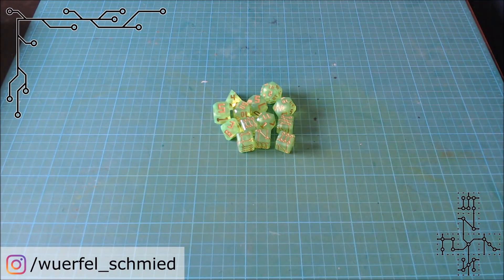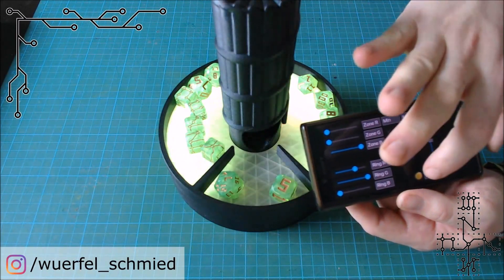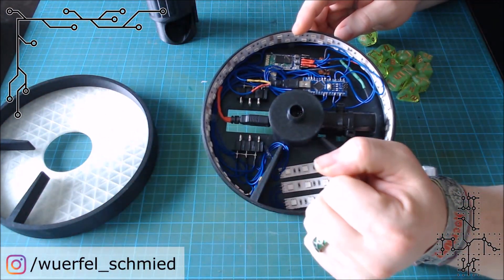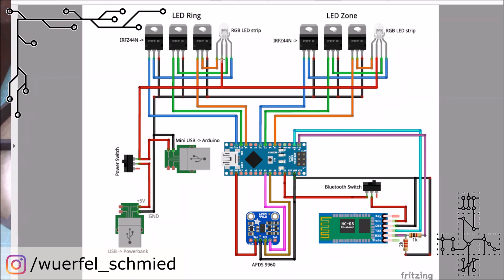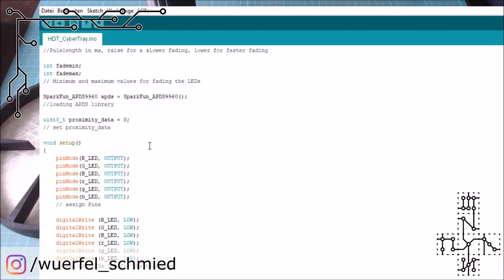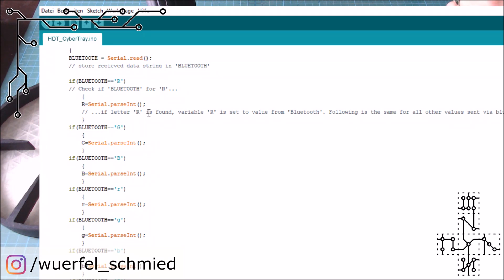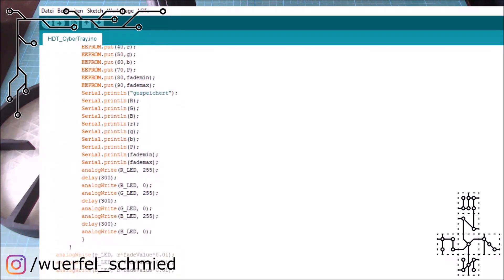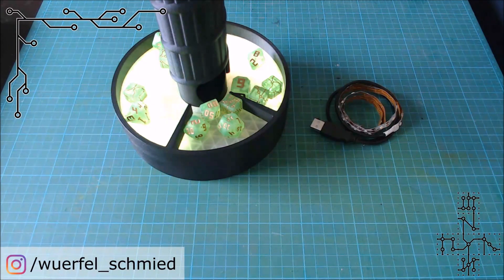Project: Cyber Tray for Helix Dice Tower using Arduino - free 3d print files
Your dice deserve a better light! What is all that shine without a proper light to bring it up. Here is the solution. LEDs and a clever Arduino running this Cyber Tray for the Helix Dice Tower.

Please help to improve this project and comment all the issues you find, I try my best to update the instructions.

Recommendations:
The Dice Maniacs Club on Facebook, for all dice lovers

The Dice Making Discoveries Group on Facebook, for all dicemakers